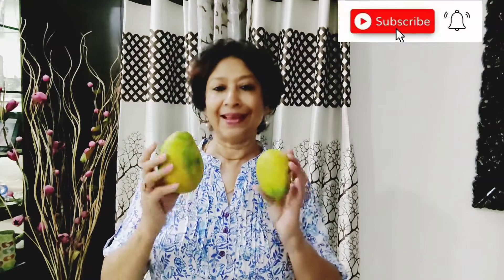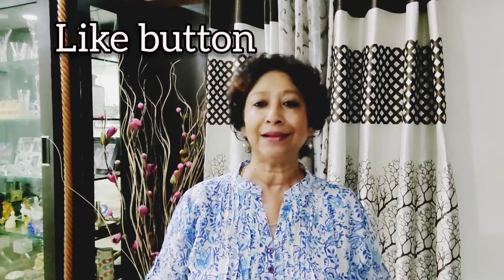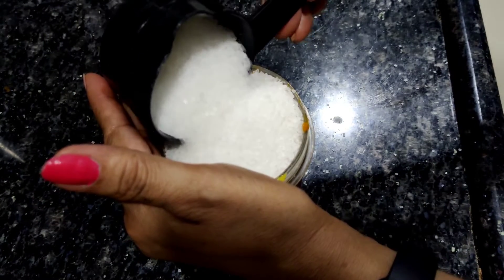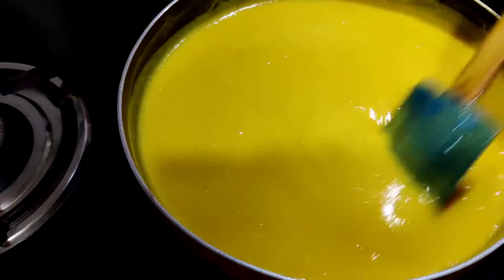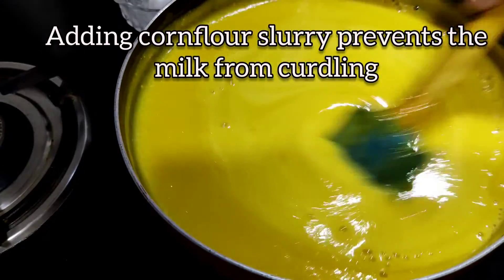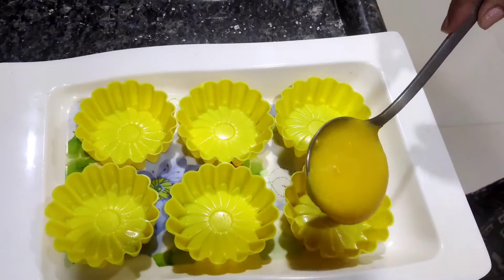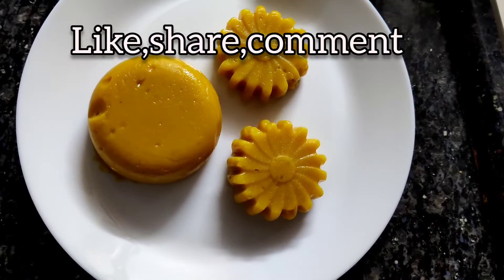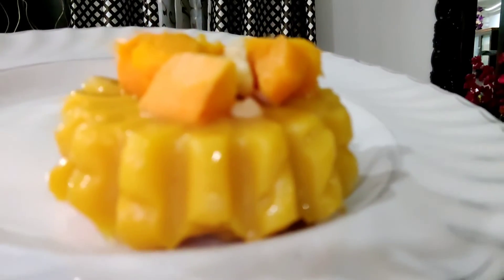Try this amazing pudding/mango pudding without gelatin or agar agar/@Elsy Vaz/mango pudding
Try this amazing pudding/mango pudding without gelatin and agar agar/@Elsy Vaz/ mango pudding/fresh mango/mango season

Mango is a summer fruit.The yellow sweet fruit is everyone's favourite.

Mango both raw and fruit are very versatile .Many different dishes can be made with mango…summer drinks,cooking many dishes,juice,cakes and puddings.

To day we are making one such pudding with out using gelatin or agar agar.

mango pudding

Please click on this link below to see my channel.

Your comments and support is very important for me.